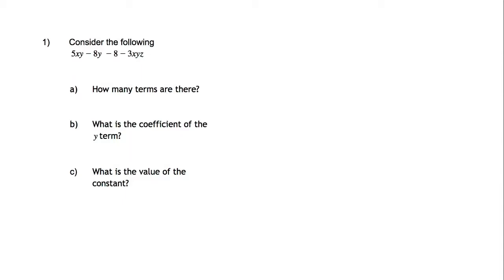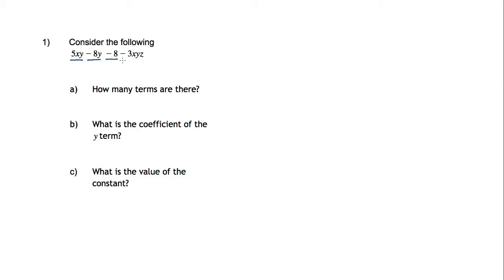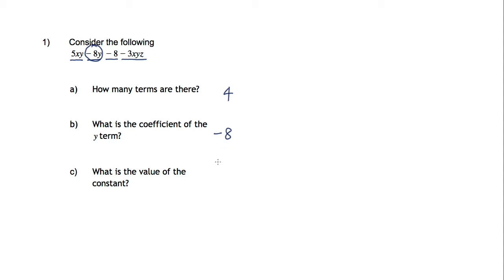Homework 19 Question 1